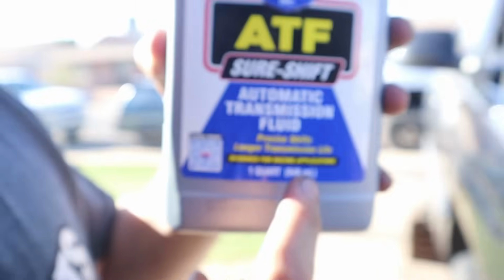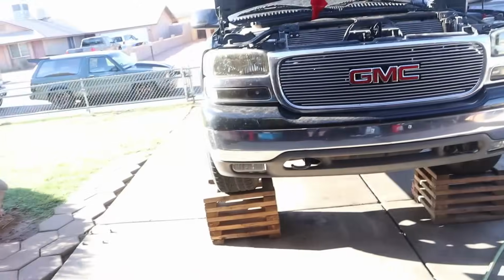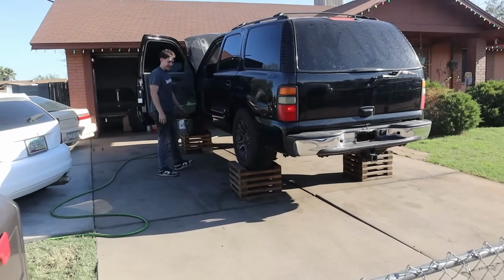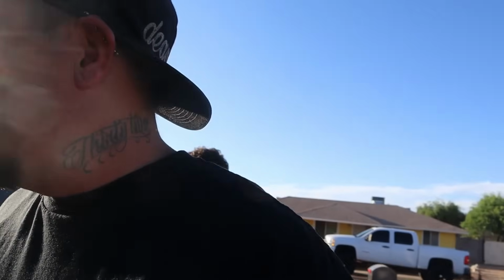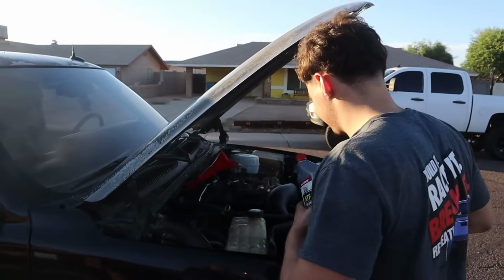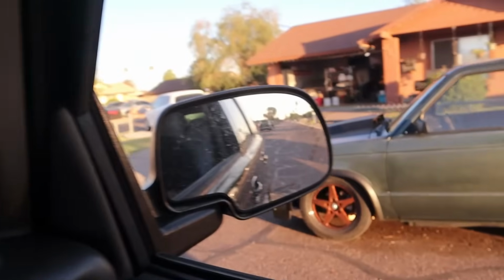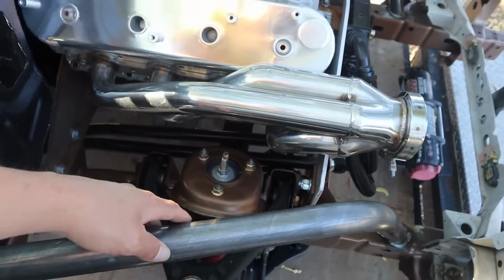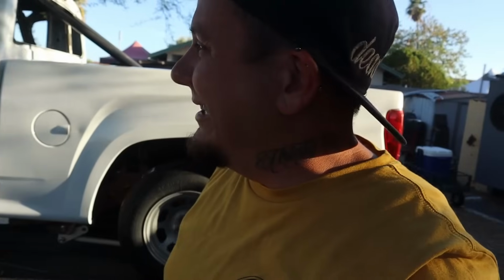Colorado's 8.5 Cert Cage is Complete! First Rip in Chawp!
DBFam get's discounts through all of the companies below!